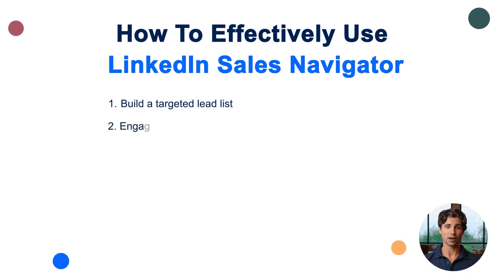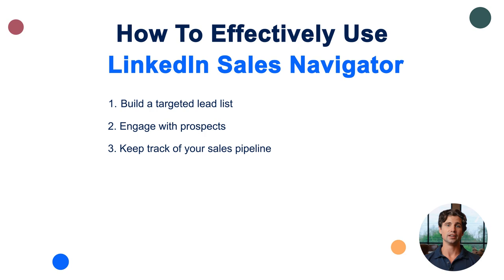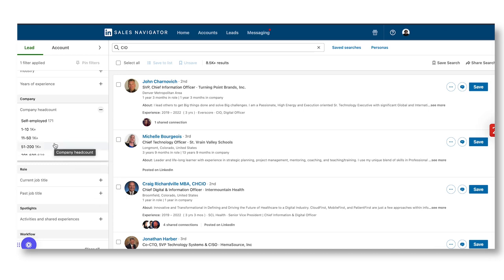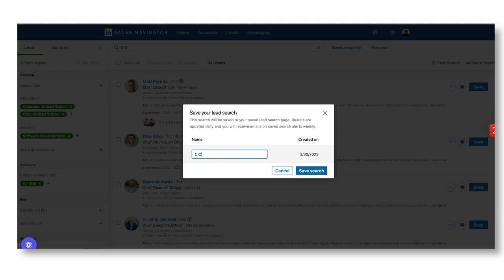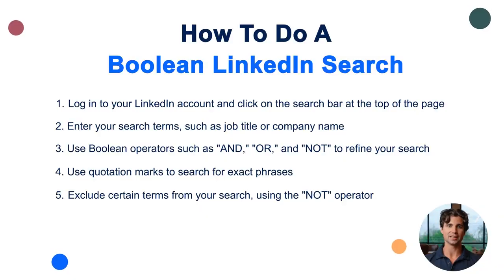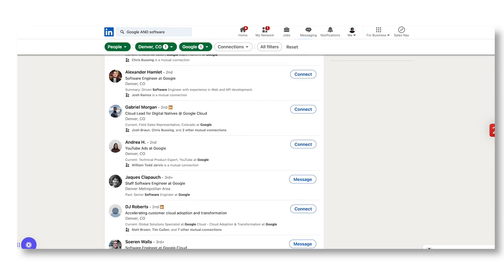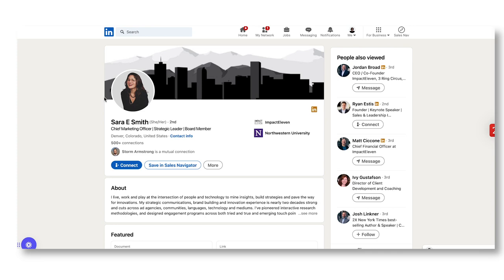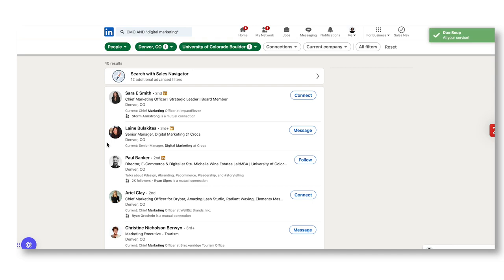C Linkedin Sales Nav and Boolean Linkedin Search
Grab our all-in-one high paying job winning system (no email required)